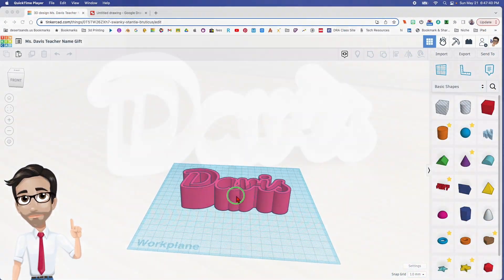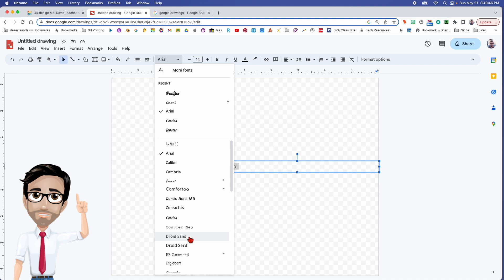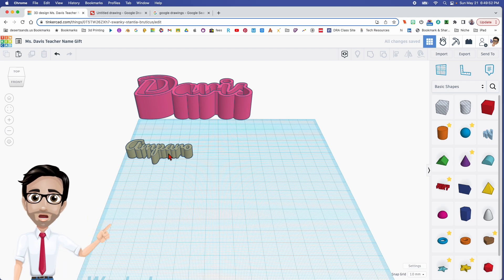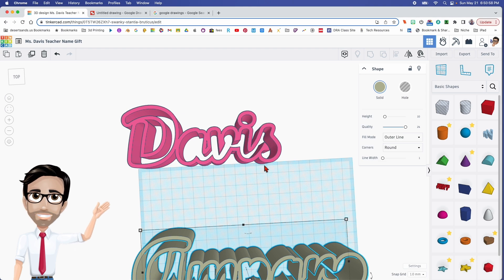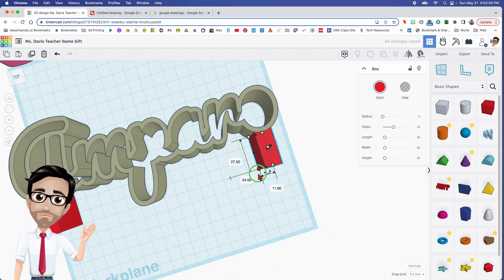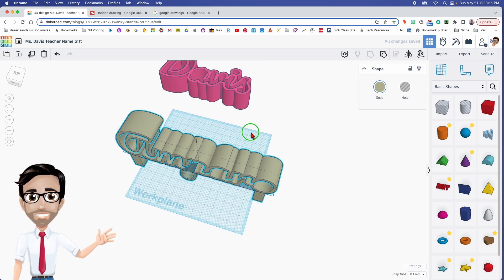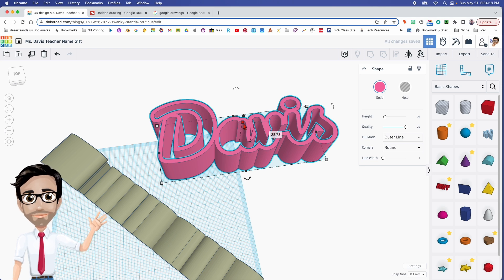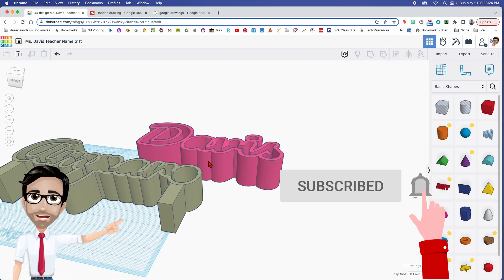Learn How to Make a Personalized Desktop Gift in Minutes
This unique desktop name design can be down quickly and easily with no supports.  You will need access to the Google Drawings app.